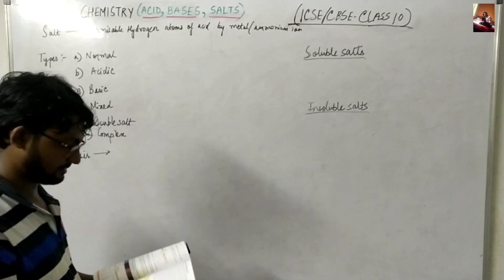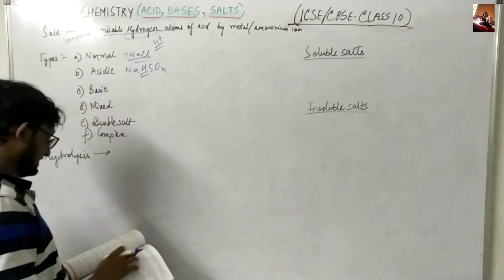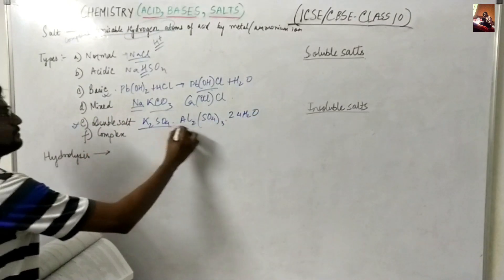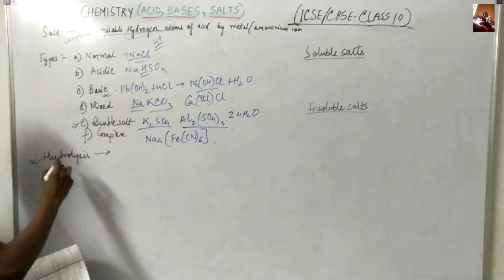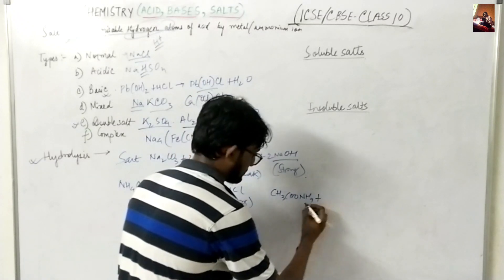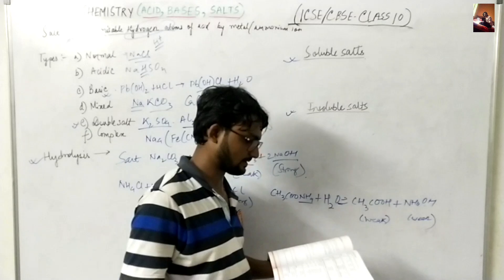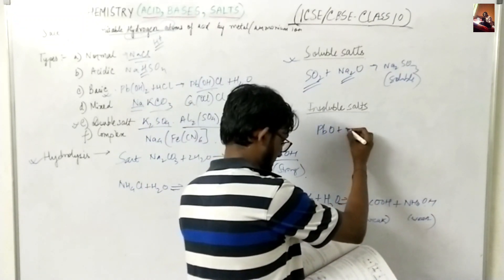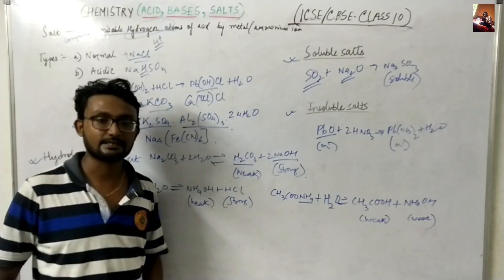Acids,Bases and Salts|| Part 2 || CLASS 10 || ICSE || CBSE